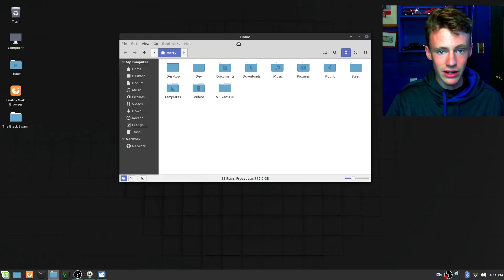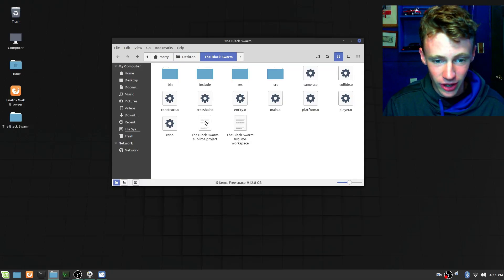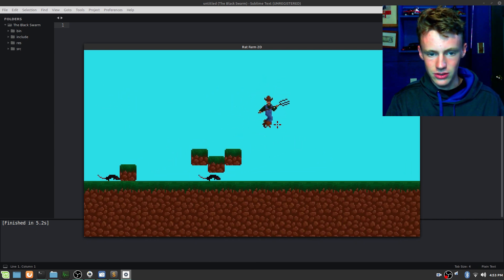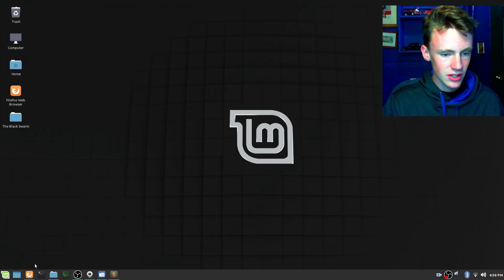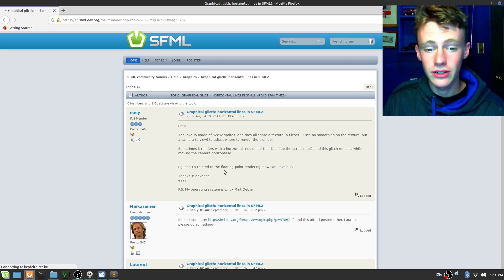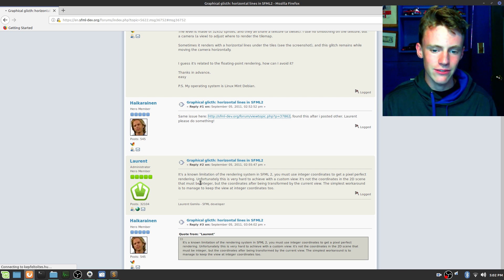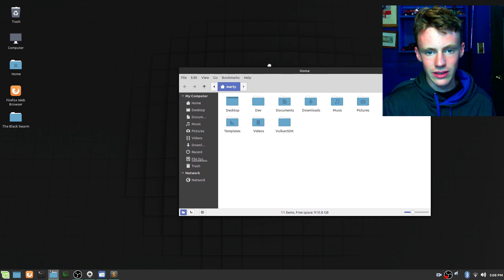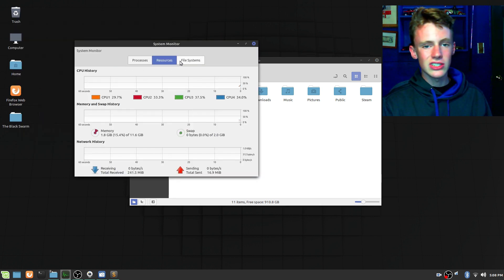SFML has big Glitch so its time for Vulkan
In this riveting new codergopher video, I talk about a known issue with the SFML API(Application Programming Interface) and the SFML OpenGL rendering system. Any movement with the SFML 2D view class in a camera system causes stutters and occasional artifacting. What a rascally glitch indeed. It's really quite undoable, which is why I've decided to write my own 2D rendering engine in Vulkan, with C++ of course. Here's to the adventure!

//always remember to comment your code